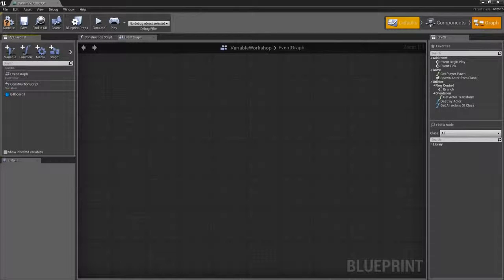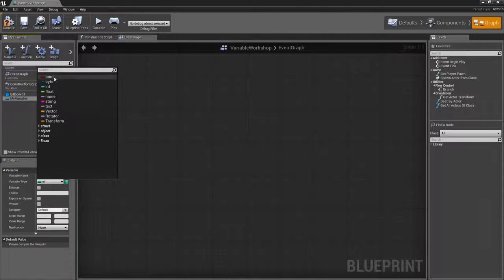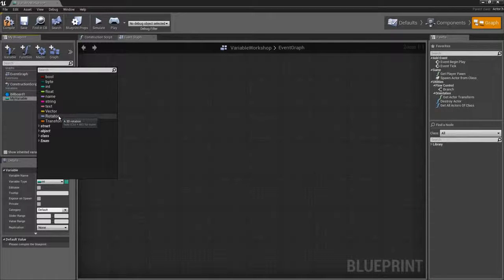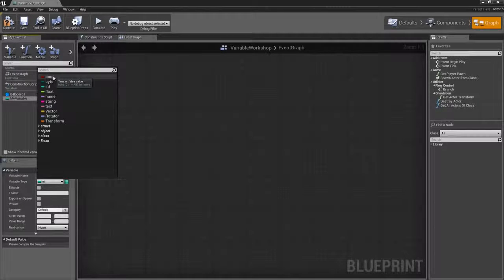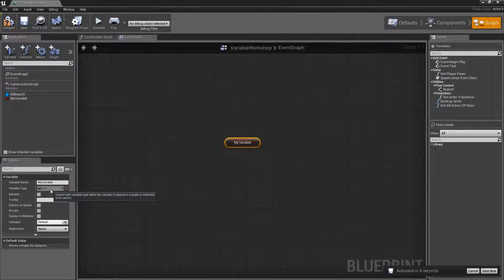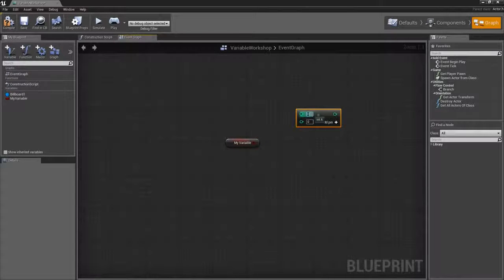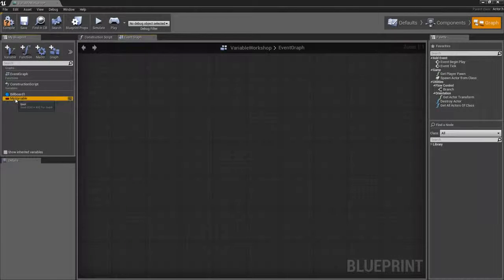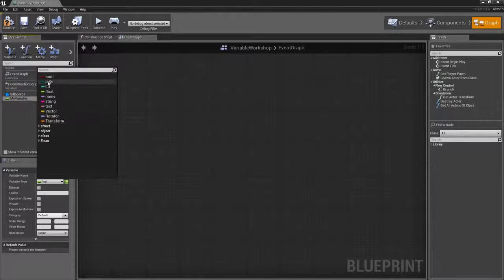Week 4, 2 Variable Types